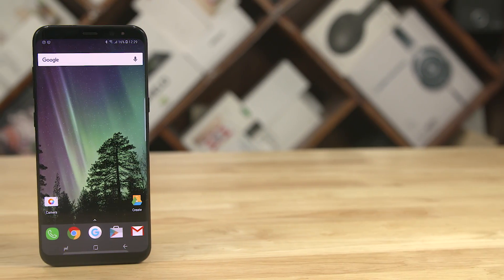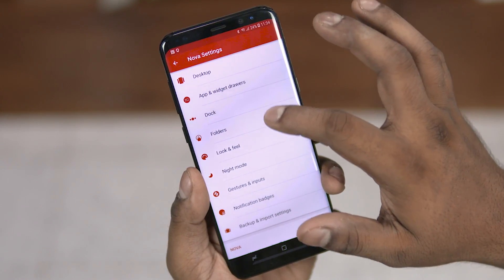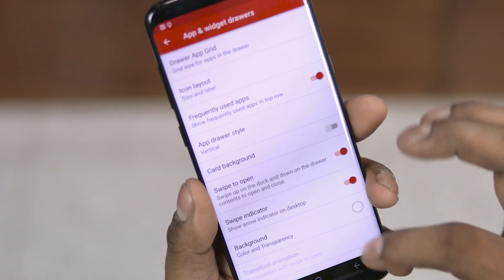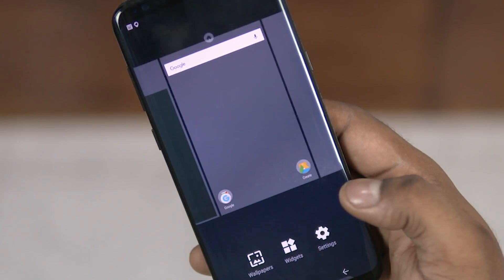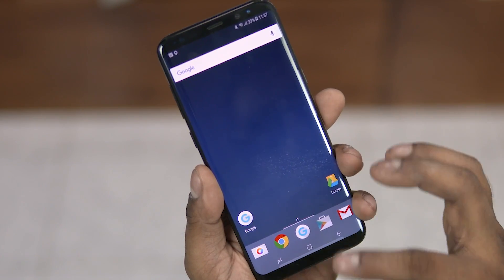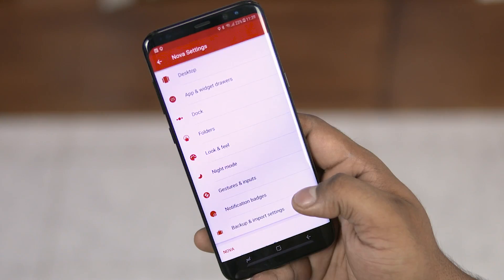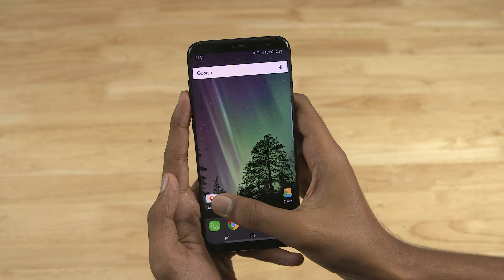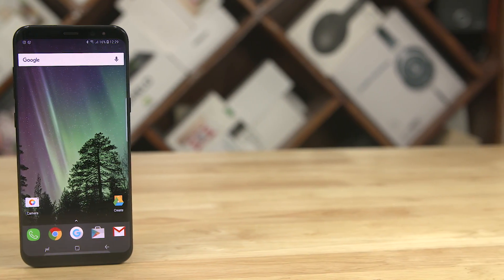Nova Launcher - Top 10 Tips & Tricks!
Top 10 tips & tricks for one of the most popular android launchers - Nova!

Music Credits
Intro - Gemini Fire Inside (Elliot Berger Remix)